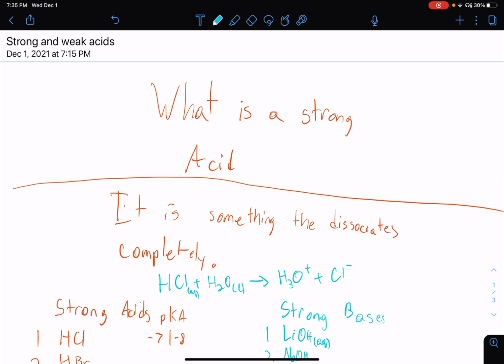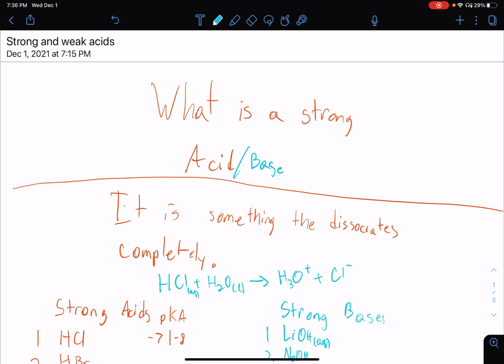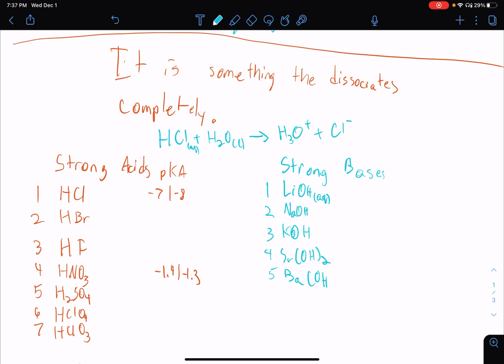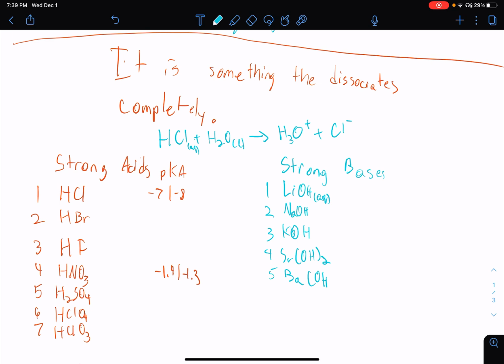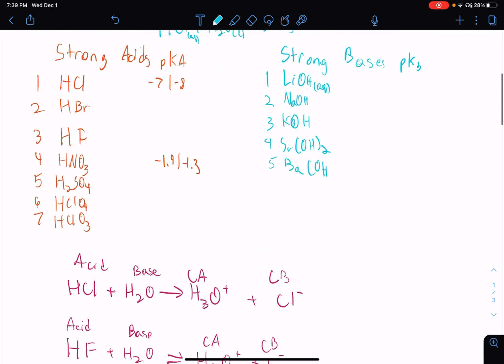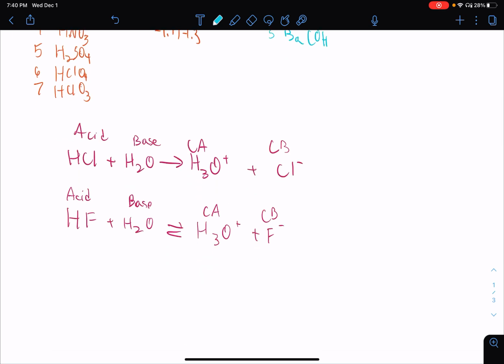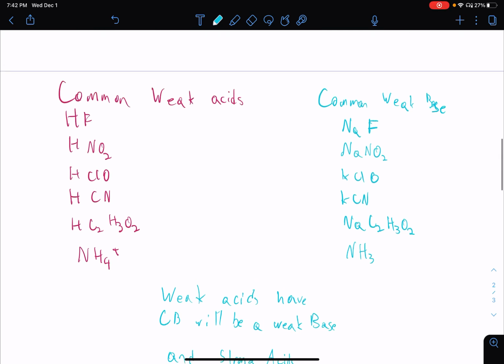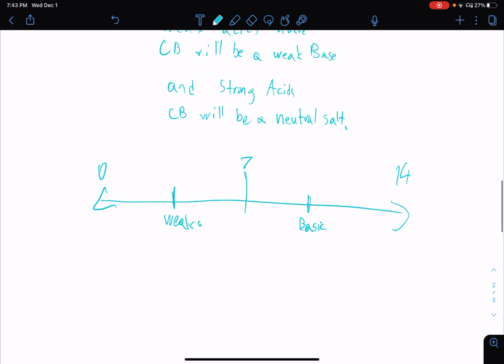Professor Seun| Basics of Acids and Bases